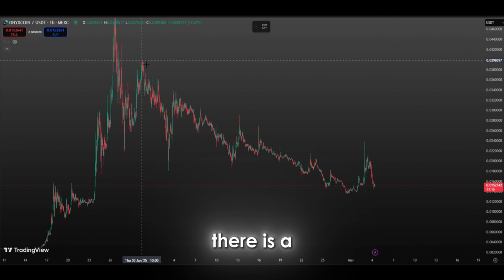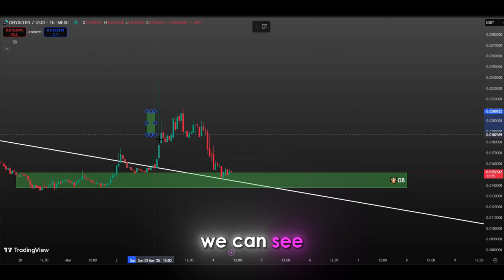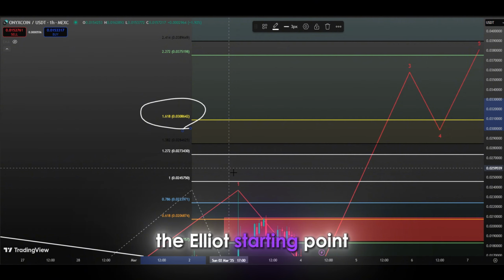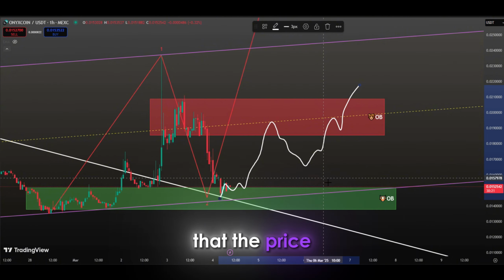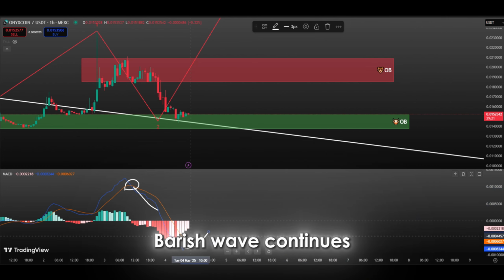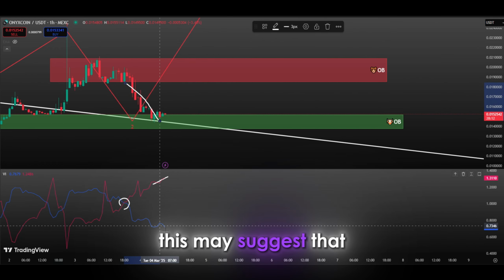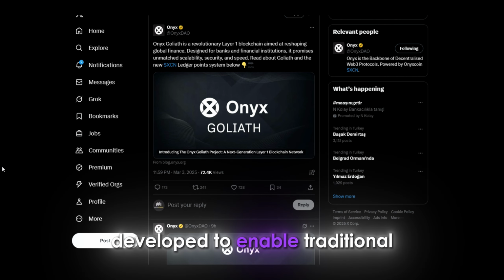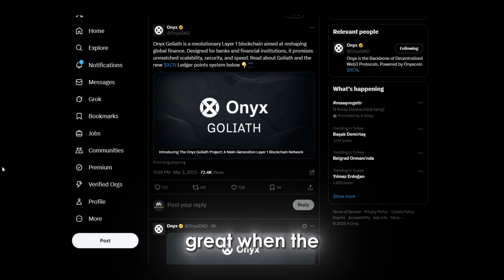ONYXCOIN XCN BIG MAINNET ANNOUNCED🚨|XCN PRICE PREDICTION|ONYXCOIN TECHNICAL ANALYSIS 2025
As we enter 2025, ONYXCOIN (XCN) is making waves in the cryptocurrency space with the announcement of its highly anticipated mainnet launch! In today’s video, we’ll dive deep into ONYXCOIN's price prediction, technical analysis, and the potential impact of the mainnet on its growth. Could XCN skyrocket in 2025? Will the new mainnet propel the coin to new highs? We’ll cover all the essential details to keep you informed.

🔍 What can we expect from ONYXCOIN (XCN) after the mainnet launch? Will it drive massive adoption and price gains? We’ll analyze the latest market trends, news, and technical indicators to uncover what’s in store for ONYXCOIN in 2025. Are there any potential risks or exciting opportunities on the horizon?

This video will give you an in-depth look at ONYXCOIN's future potential, market movements, and the likelihood of a significant price increase in 2025. Whether you’re a seasoned investor or new to XCN, you’ll find valuable insights to help you make informed decisions.

Drop your thoughts, questions, and predictions in the comments below! 🚀